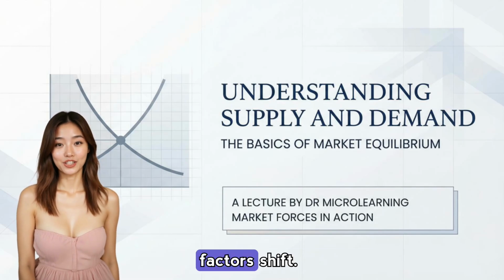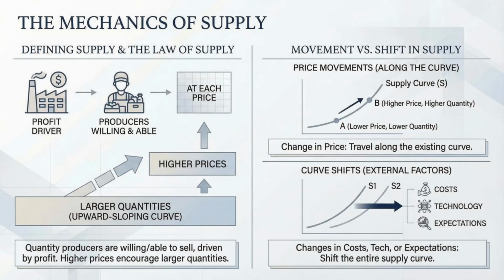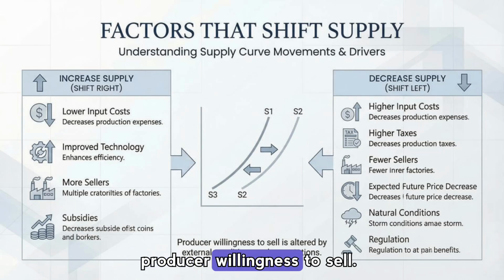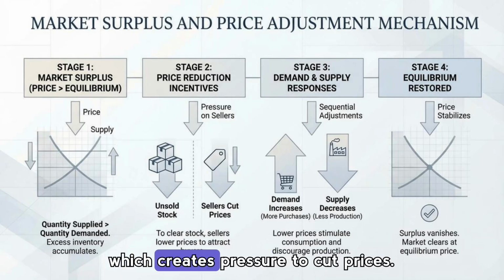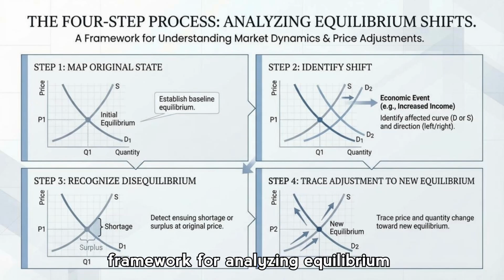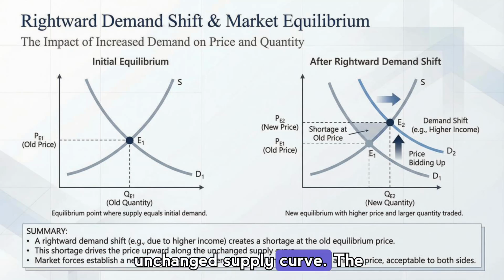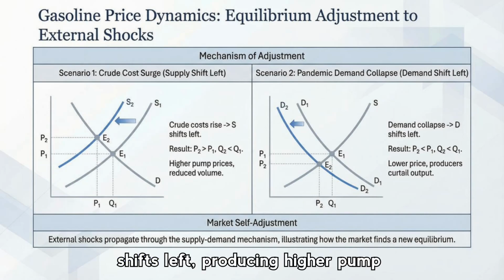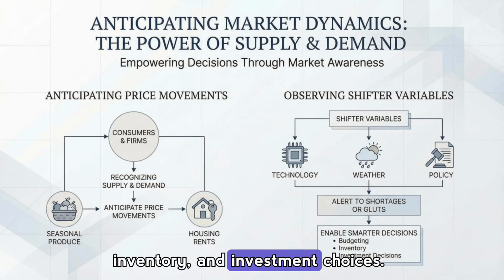Understanding Market Forces in Action within Economics (6 Minutes)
In this video, we explore the dynamic interplay of market forces within the field of economics, focusing on how supply and demand interact to shape market outcomes. We delve into key topics such as the definition of market forces, the law of supply and demand, and how these forces influence pricing, production, and consumption decisions.

Learn about the factors that affect supply and demand, including consumer preferences, income levels, production costs, and external economic conditions. We discuss the concept of market equilibrium, where supply meets demand, and how shifts in these forces can lead to changes in prices and quantities in the market.

Additionally, we illustrate real-world examples of market forces in action, such as fluctuations in commodity prices, housing markets, and labor markets. Through practical insights and expert analysis, we highlight the importance of understanding market forces for making informed economic decisions and policy recommendations. Whether you’re a student of economics, a business professional, or someone interested in market dynamics, this guide offers valuable insights into the fundamental concepts of market forces. Watch now to discover how these forces drive economic activity!

35 SEO Tags
understanding market forces, definition of market forces, law of supply and demand, influence of supply and demand on pricing, factors affecting supply and demand, market equilibrium explained, shifts in supply and demand, real-world examples of market forces, fluctuations in commodity prices, housing market dynamics, labor market trends, economic decision-making processes, understanding pricing strategies, implications of market changes, behavioral economics and market forces, challenges in predicting market outcomes, economic indicators and market forces, teaching market dynamics, historical perspectives on supply and demand, future trends in market analysis, measuring economic efficiency, resources for studying market forces, analyzing market structures, impacts of government policies on markets, market forces in developing economies, economic growth and market dynamics, consumer preferences and demand, production costs and supply, market competition and pricing, understanding elasticity, market forces and globalization, role of technology in market forces